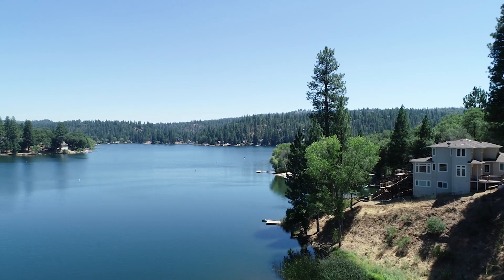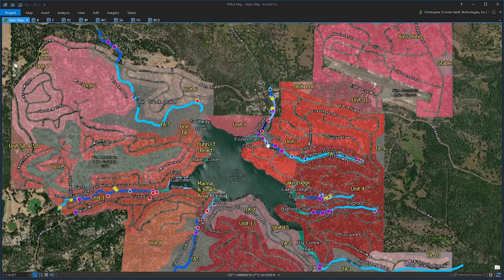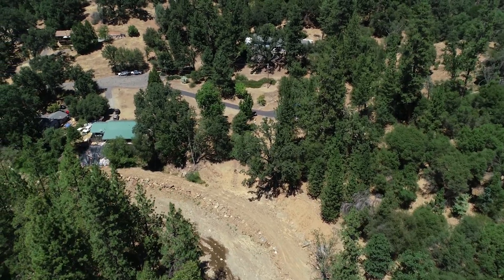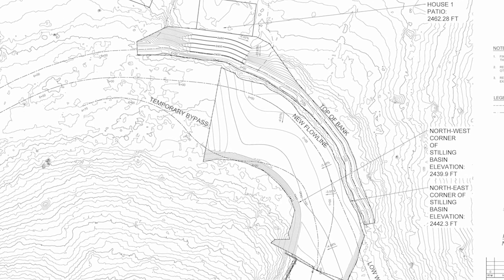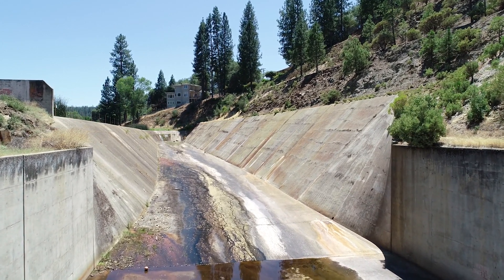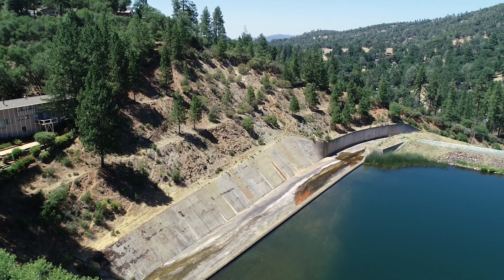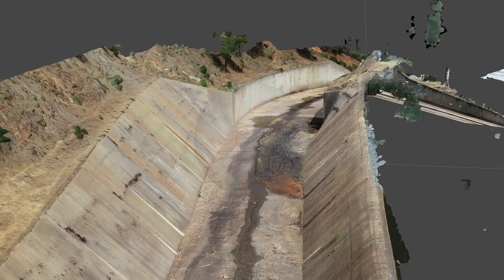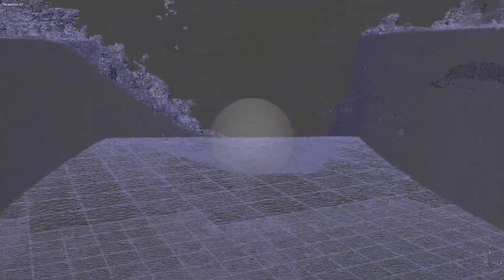PMLA (Pine Mountain Lake Association) UAV Video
Condor is now utilizing Unmanned Aerial Systems (UAS), more commonly known as drones, to perform a variety of data collection and analysis projects. We are able to use UAS to capture high-resolution imagery; with powerful processing techniques to render real-life visualization tools for planners, engineers, construction teams and others. These models of infrastructure, landscapes, and geologic features produce high-resolution design tools that accurately depict terrain and elevations. This data is produced in a significantly shorter time frame than traditional methods, which translates to decreased acquisition costs. We have the capability to provide high-resolution aerial imagery, time-lapse aerial imagery, aerial video inspections, digital elevation models, scaled 3D-models and other products. All of Condor’s UAS projects have been facilitated by a federally licensed and insured UAS pilot.

Condor’s broad base of experience and expertise allows us to blend state-of-the-art data collection with powerful GIS data analytics. Some examples of our UAS portfolio include documenting spillway conditions, including cracks and anomalies, to comply with state regulations; estimating landslide volumes in engineering alternatives reports for road failures; providing post-construction aerial imagery to document solar panel installation;  and documenting watershed boundaries affecting reservoir capacity.